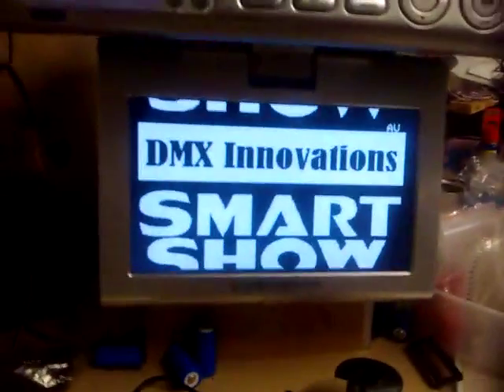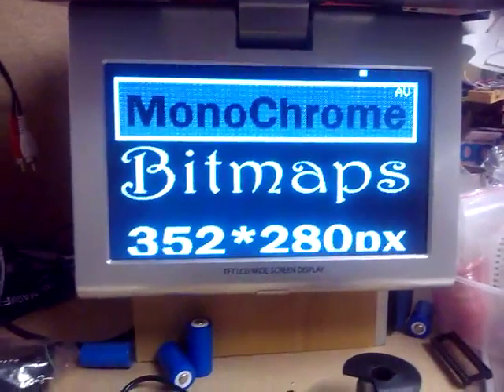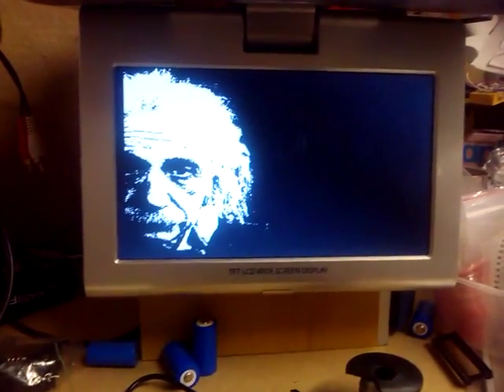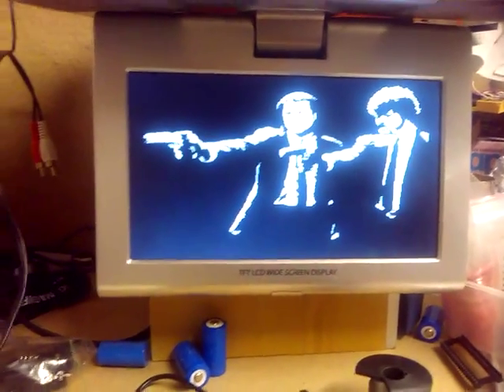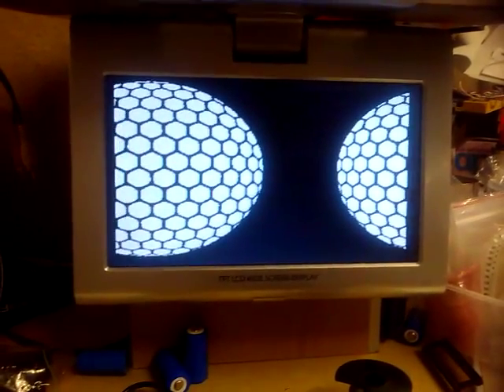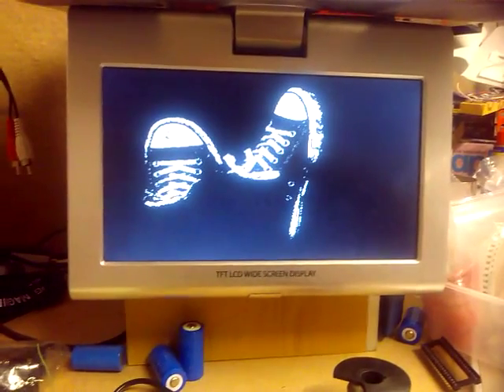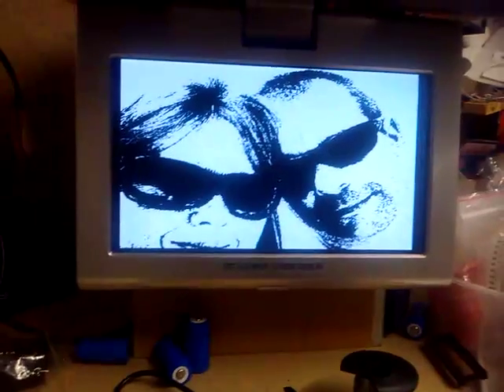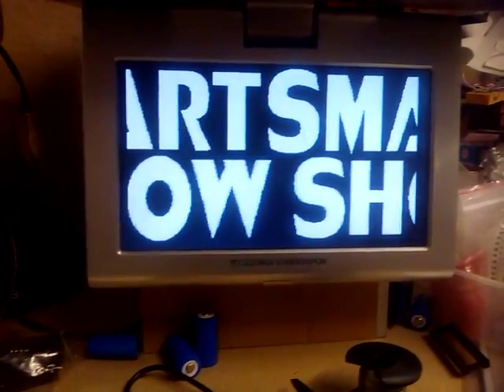SmartShow Projex-SD update - DMX AVR ATMega1284 Arduino VGA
ProjeX-SD Update : More Bitmaps added and some more scrolling routines added, no DMX or Colour at the moment